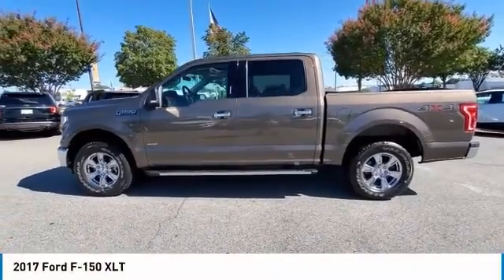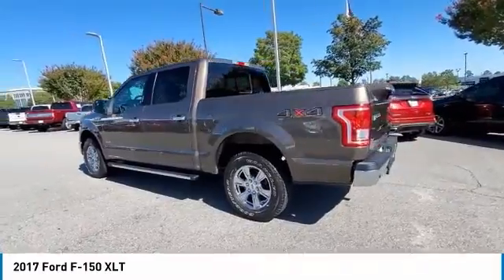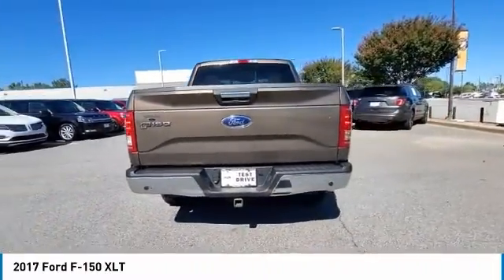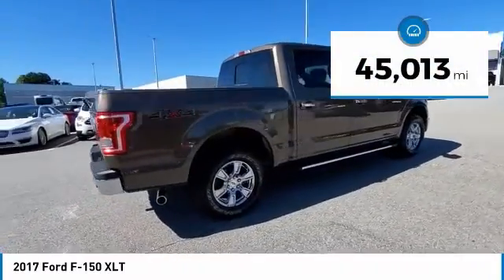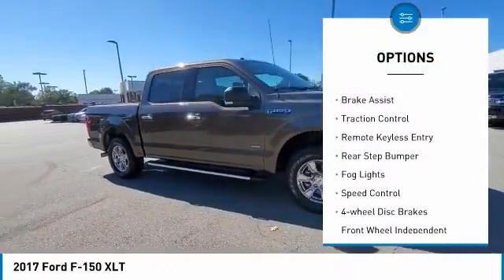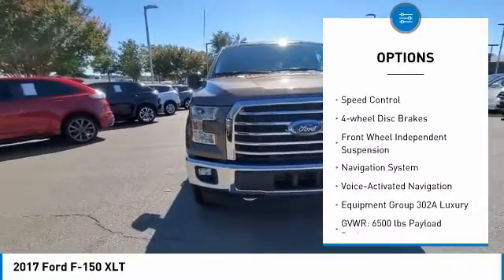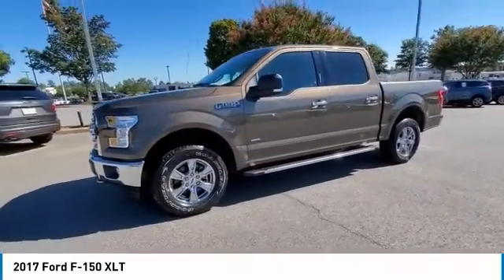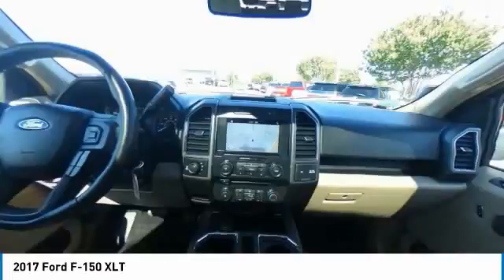2017 Ford F-150 PHFC88069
2017 Ford F-150 XLT

3230 Satellite Blvd.